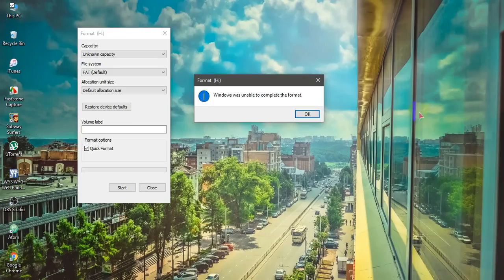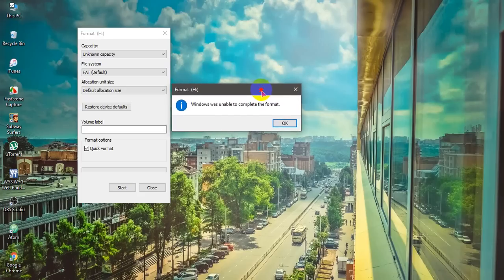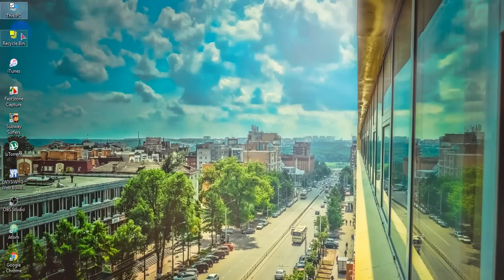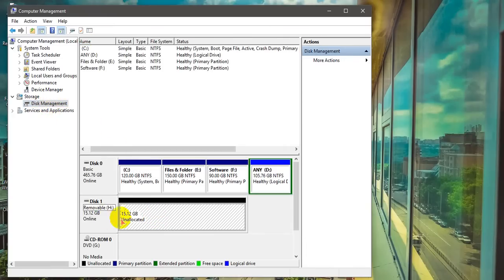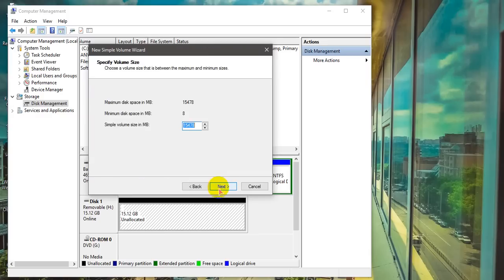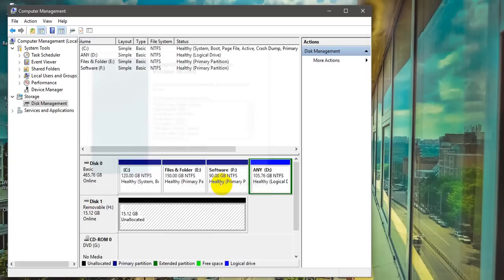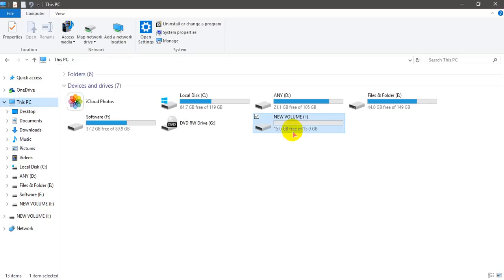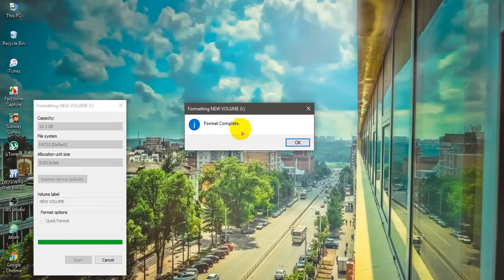Windows was unable to complete format | How to fix (quick solution)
Windows was unable to complete the format
How to Fix "windows unable to complete format" - YouTube
best solution for windows was unable to complete the format

Unable to format or open USB
How to format sd card if window is unable to complete
Windows unable to complete format
WINDOWS WAS UNABLE TO COMPLETE THE